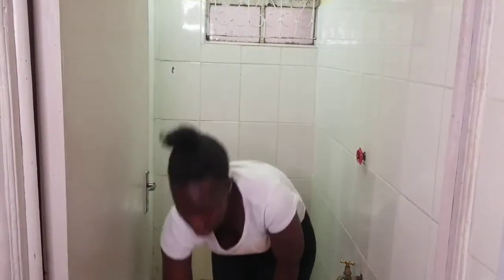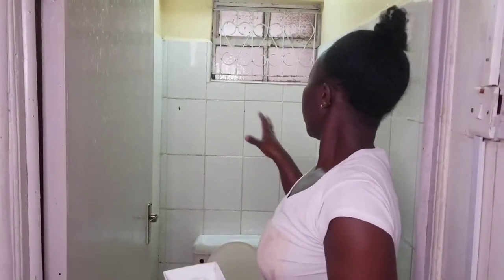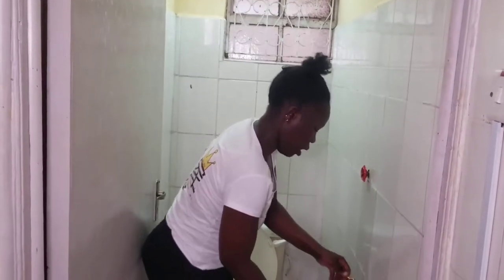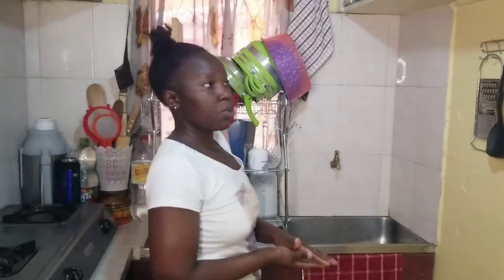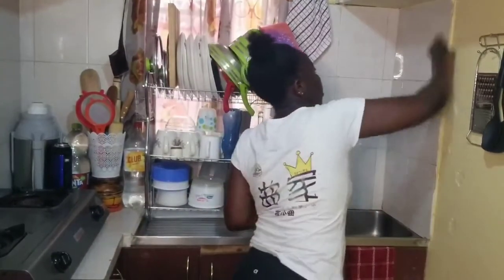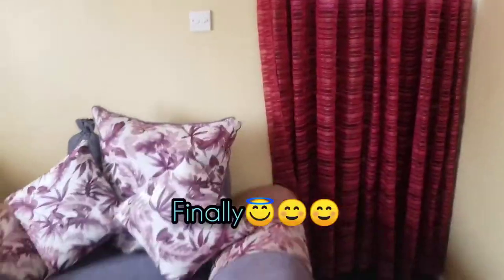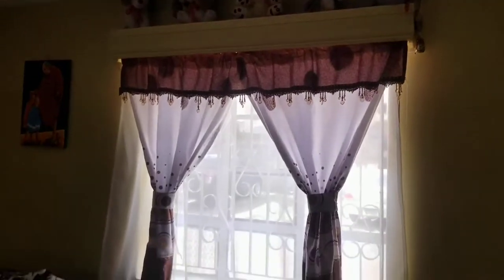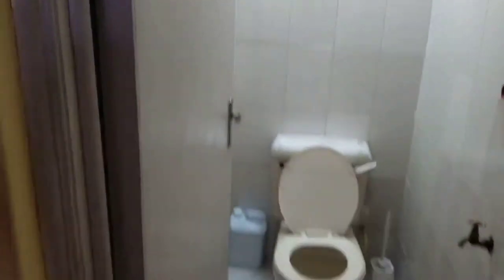HOUSE CLEANING VLOG // with Lashanta // IG: norahakinyi_